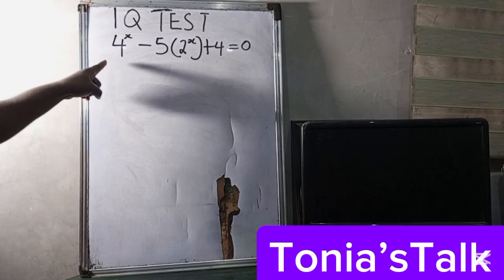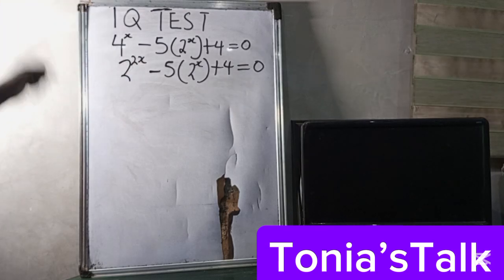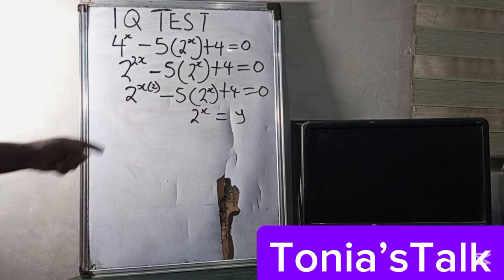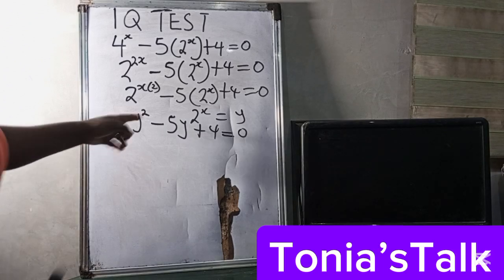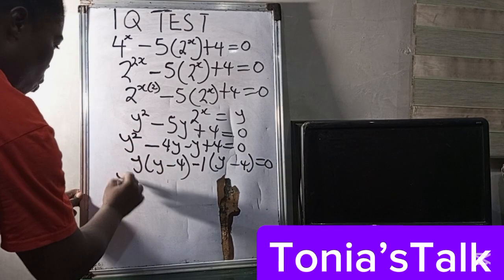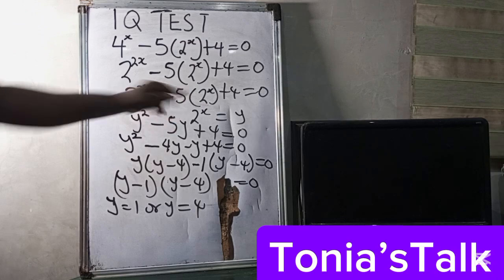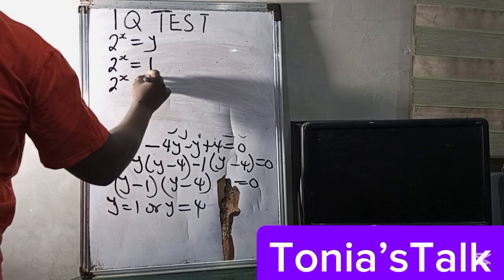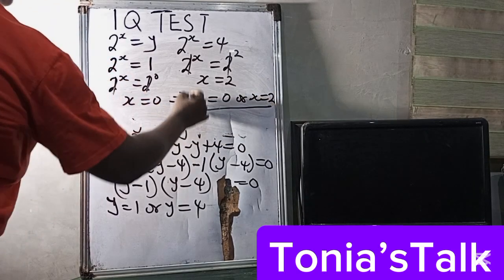Only Smart Students Can Solve This Algebra Question | IQ Mathematics Test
Welcome to Tonia’sTalk!
In this video, we solve a challenging algebraic equation step by step using simple methods that students can understand easily. This lesson is perfect for:
WAEC students
NECO students
JAMB candidates
Secondary school mathematics learners
Anyone who loves IQ math challenges
Watch till the end and try solving it before seeing the answer!